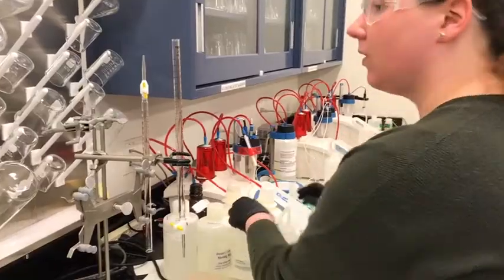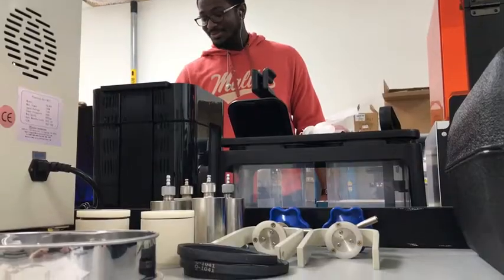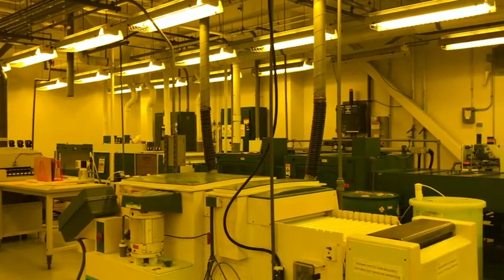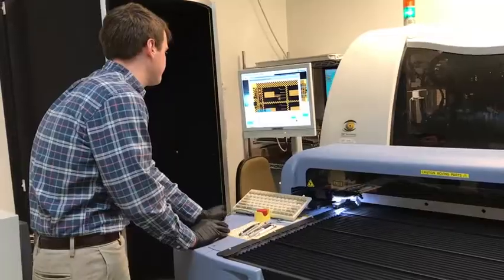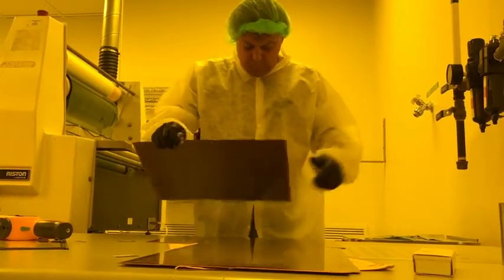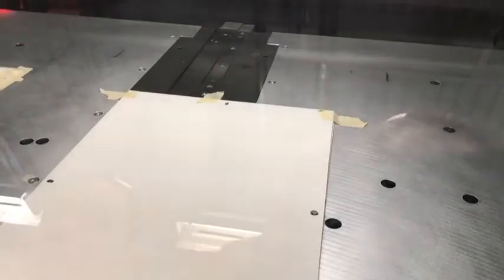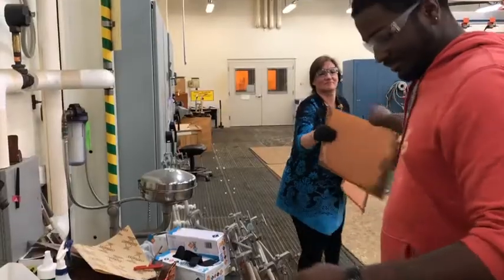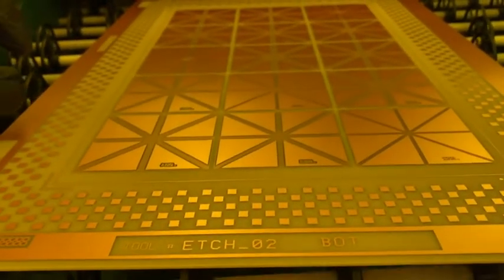NSWC Crane Printed Circuit Board Lab (2019) 🇺🇸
🔴 [Author]:
Video by Audrey Deiser

🔴 [Unit]:
Naval Surface Warfare Center, Crane Division

🔴 [Location]:
United States

🔴 [Description]:
The Naval Surface Warfare Center, Crane Division (NSWC Crane) Printed Circuit Board Lab is one of two remaining of its kind in the Department of Defense (DoD). Its decades of human capital experience, state-of-the-art equipment, and constant focus on innovation make it an incomparable resource.

“Printed Circuit Boards are the foundation of technology – they’re in cellphones, computers, and even missiles, said Jarrett Wendell, a branch manager at NSWC Crane. “Our lab makes sure our Warfighters are getting the finest tech possible by controlling the process from materials to manufacturing to testing and fielding.”

🔴 [Tags]:
NAVSEA, NSWC Crane, NSWC Crane Division, Printed Circuit Boards

🔴 [VIRIN]:
191001-N-ZF834-854